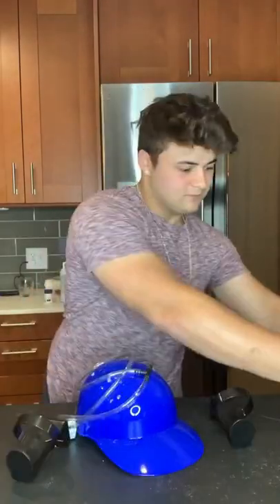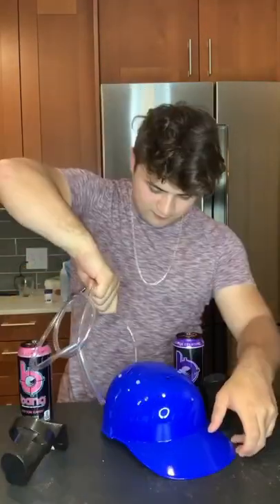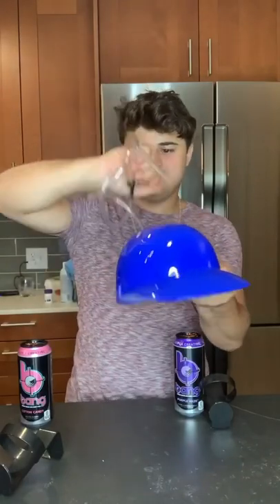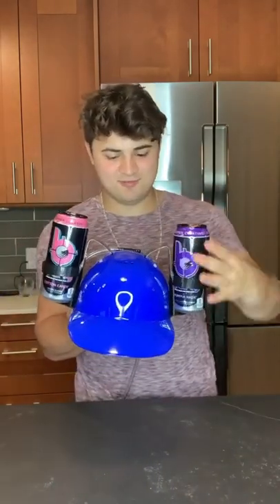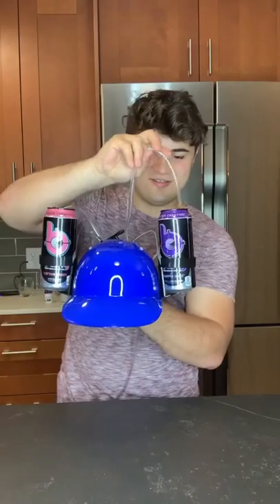i got a baseball hat for drinks!!